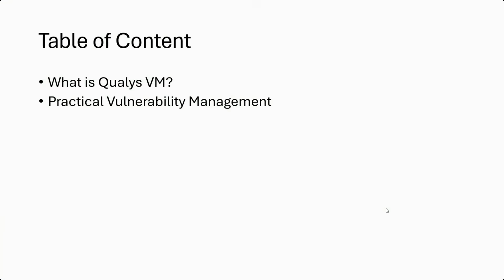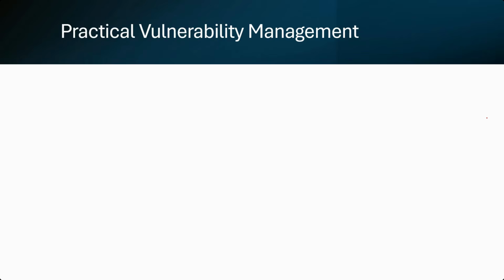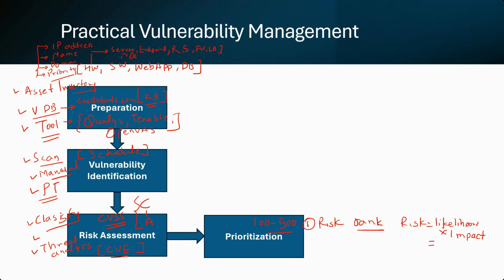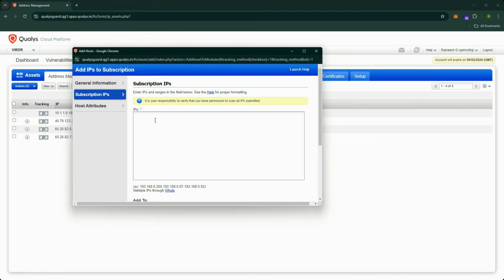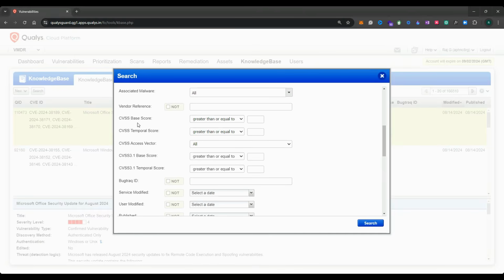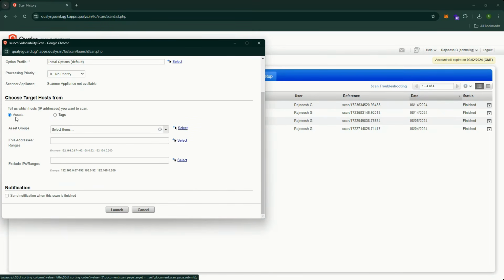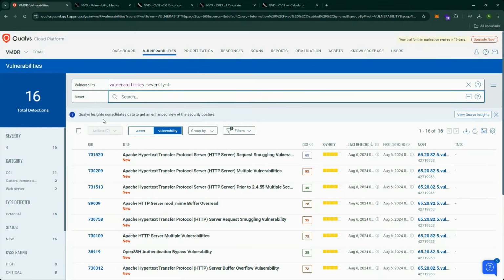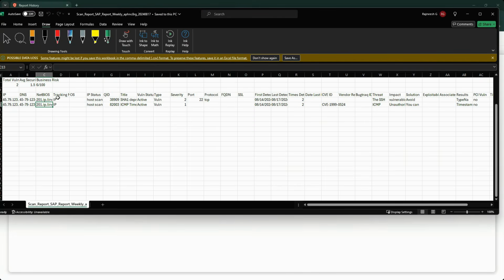Practical Vulnerability Management using Qualys | Free Course for Security Analyst and GRC Analyst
Learn Practical Vulnerability Management using Qualys VM.

🔴 [FREE GUIDE] 7 Steps to get Cybersecurity Job in 90 days

⏰ Timecodes ⏰
0:00 Introduction
0:33 Table of content
1:39 What is Qualys VM?
4:41 Architecture if Qualys VM
8:01 Practical Vulnerability Management
19:52 Setting up Qualys VM
21:10 Preparation
26:22 Knowledgebase
31:13 Vulnerability Scanning
28:48 Scheduling Scan
41:19 Risk Assessment and Prioritization
47:02 Remediation
49:03 Reporting